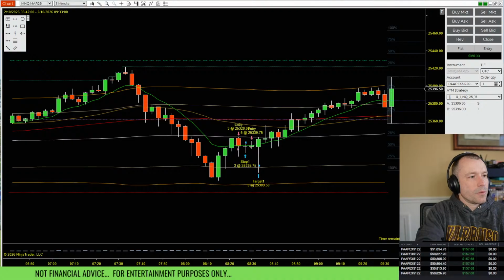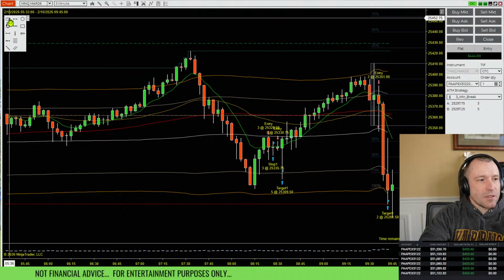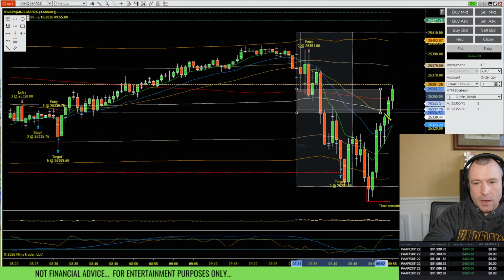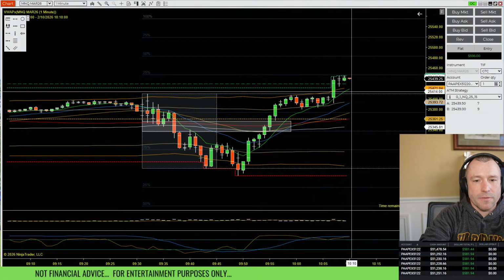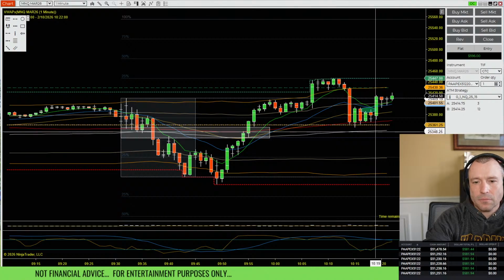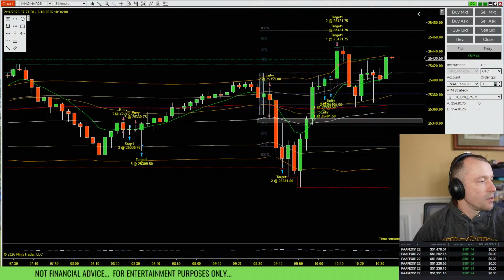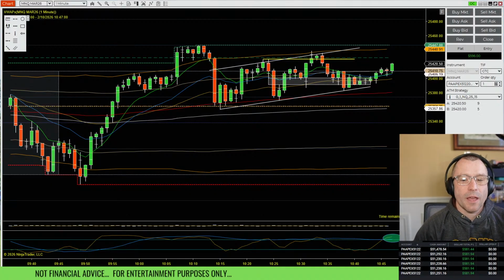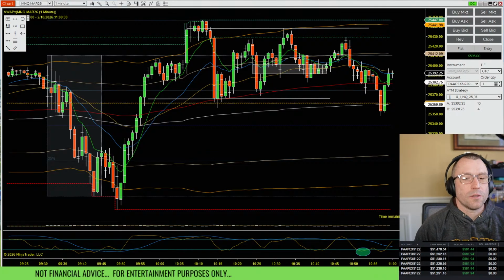Day 1: Streaming the NY open Live unil I get payouts on 20 APEX accts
Live trade executions using simulated trading and prop firm accounts.

Streaming the NY open every day 9:30 to 11am until I get payouts from 20 APEX accounts.

Day 1:  $3,491.64 trading 6 accounts